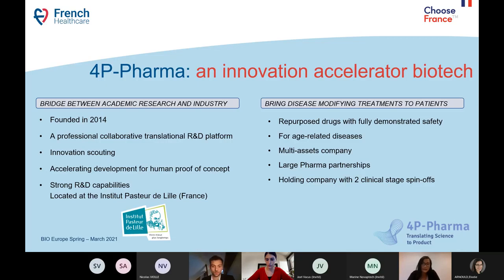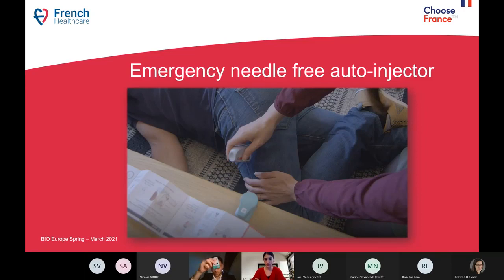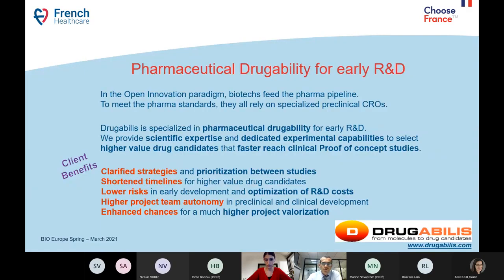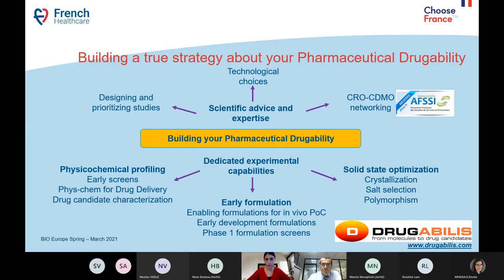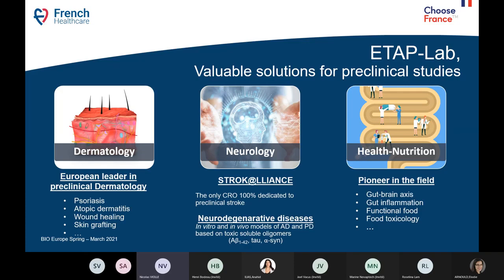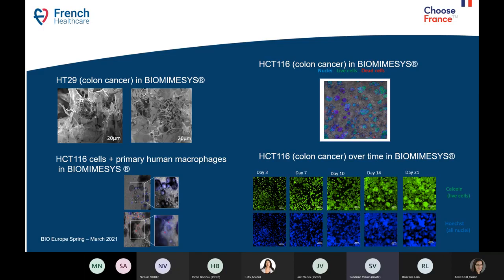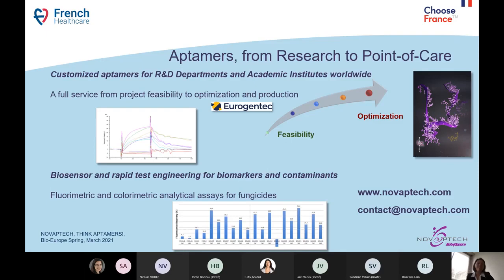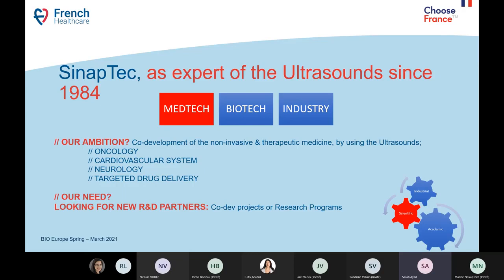BIO Europe Spring 2021 – Innovative Biotechnology Solutions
FRENCH HEALTHCARE is an innovative initiative aimed at bringing together French businesses, researchers and healthcare professionals to jointly promote their innovations, expertise and technologies internationally. It helps promote the French vision for global health, based on a humanist approach to care and equitable and fair access to healthcare products and services.